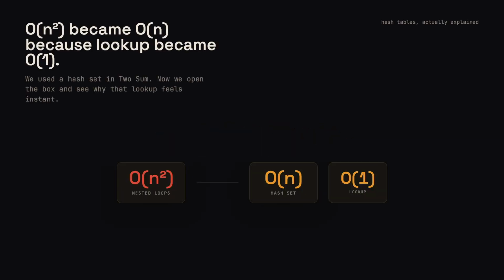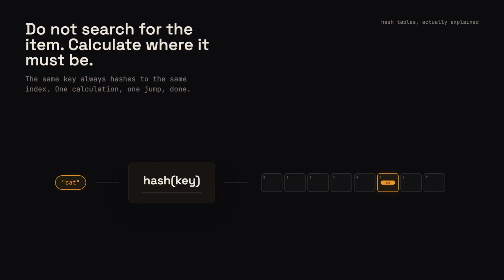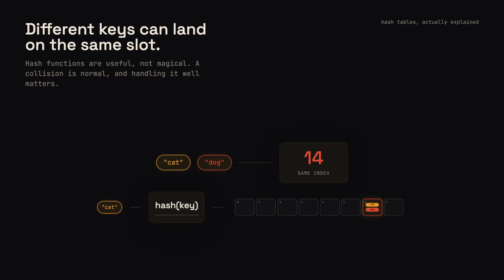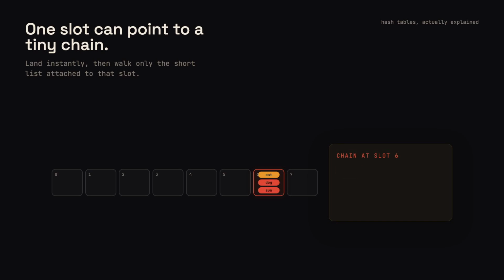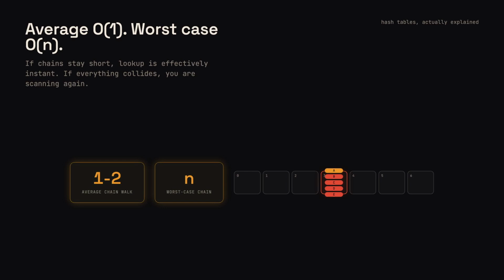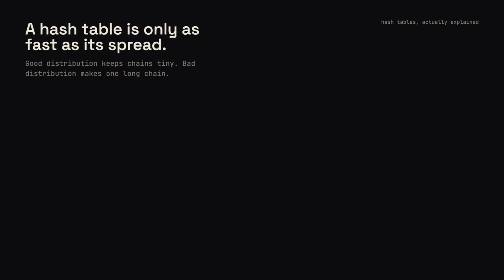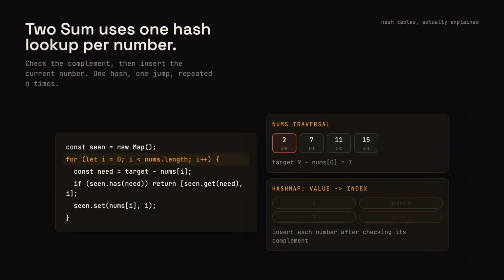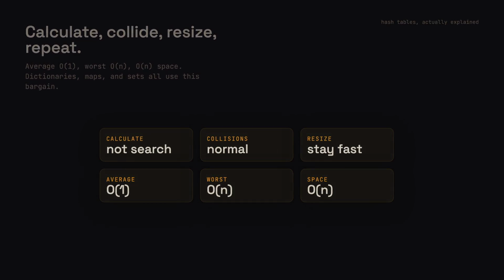Hash Tables, Actually Explained (With Real Code)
Last video, we solved Two Sum by swapping a nested loop for a hash set and the complexity dropped from O(n²) to O(n). I told you that lookup was basically instant. I didn't tell you why. Today we open it up.

00:03 – Recap: From O(n²) to O(n) in Two Sum
00:22 – Why Linear Search in Arrays is Slow (O(n))
00:42 – How Hash Functions Compute Direct Addresses (O(1))
01:18 – Implementation: The Two Lines of Code Behind Hashing
01:39 – What is a Collision? (When Keys Conflict)
02:03 – Collision Resolution: Chaining via Mini-Lists
02:38 – Complexity Analysis: Average Case O(1) vs. Worst Case O(n)
03:08 – Managing Load Factor: Resizing and Re-hashing
03:50 – Summary of Hashing Speed & Efficiency Trade-offs
04:29 – Connecting the Dots: Under the Hood of the Two Sum Solution
04:58 – Final Recap: Calculate, Collide, Resize, Repeat

This is Coding Chops: how software actually works, not just how to use it. Every visual here is built from real, working code the hash function, the collision chains, and the resize events are modeled and animated from actual logic, not drawn to look right.

New videos on algorithms, databases, and backend systems, frontend, regularly.